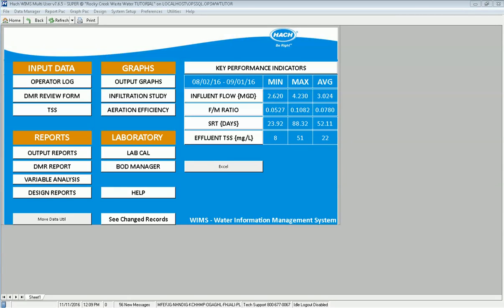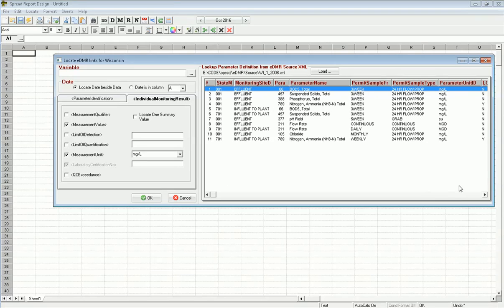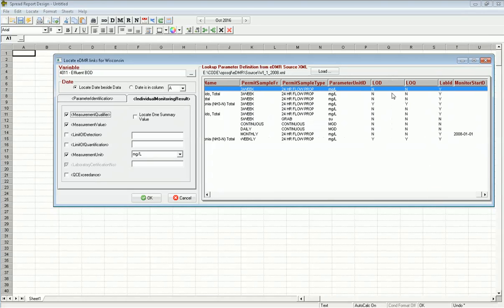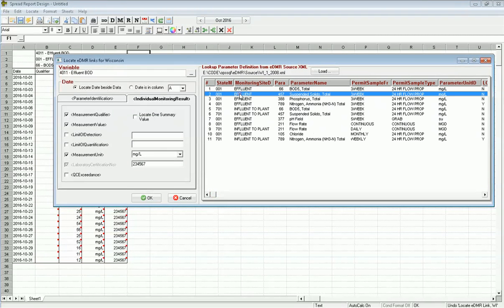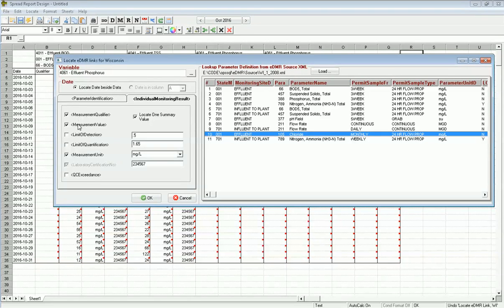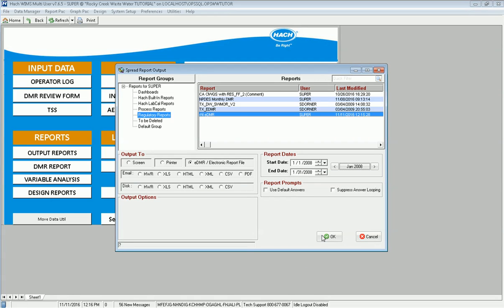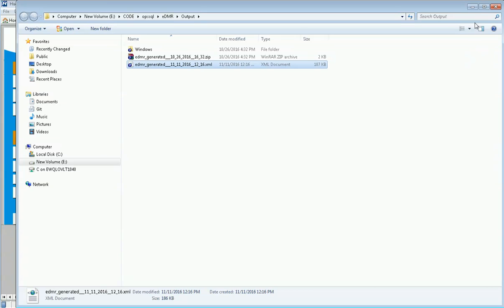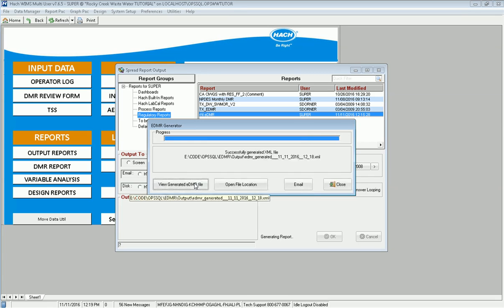Producing Wisconsin Wastewater eDMR with Hach WIMS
Design Spread Report to populate Wisconsin eDMR XML file for eDMR  reporting